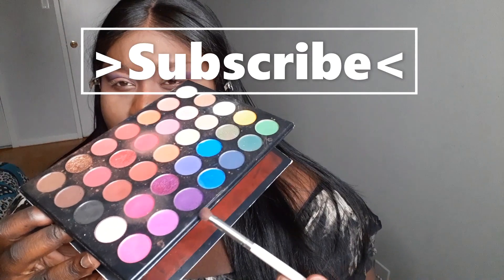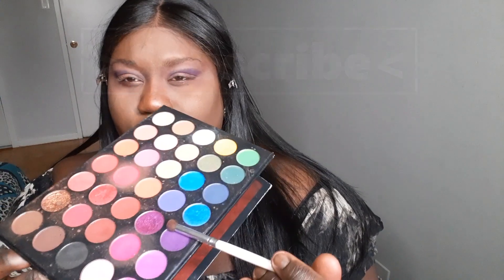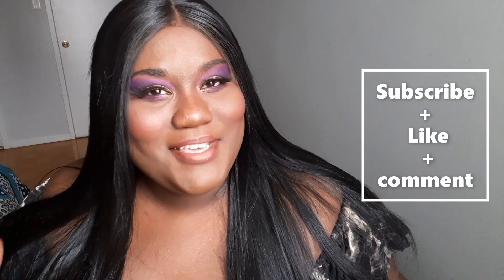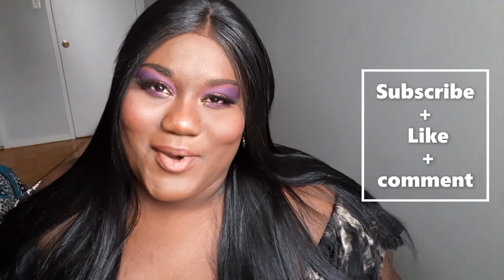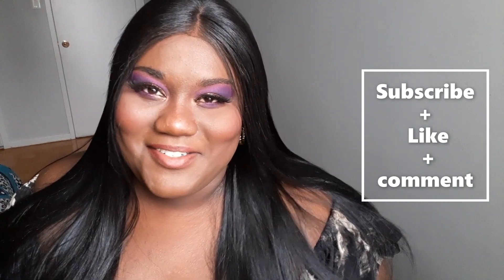EASY 2 MINUTE Purple Gold Goddess makeup tutorial - Miss Beez Kneez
Hey Hey!
Learn how to create a  quick beautiful goddess make up look!